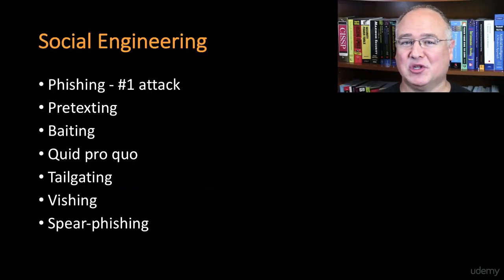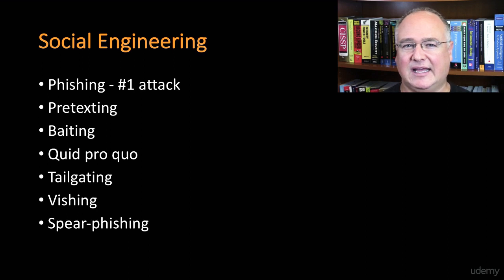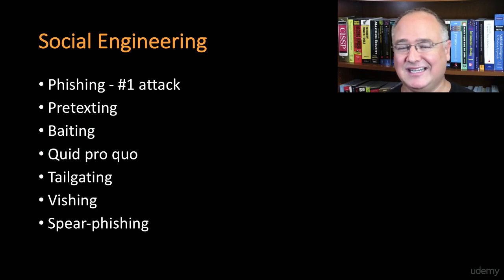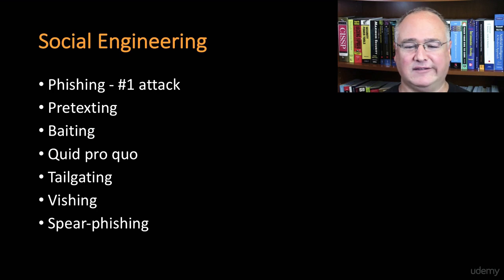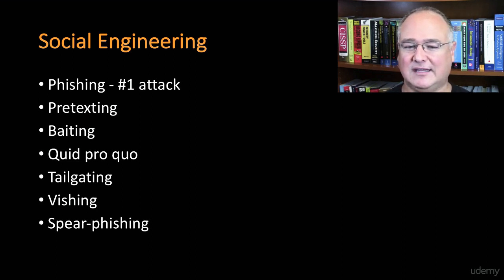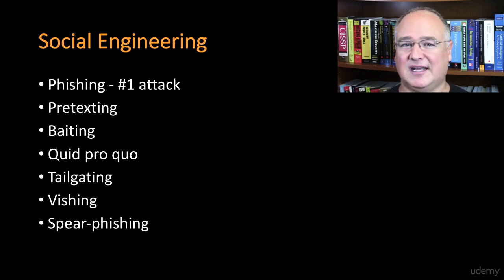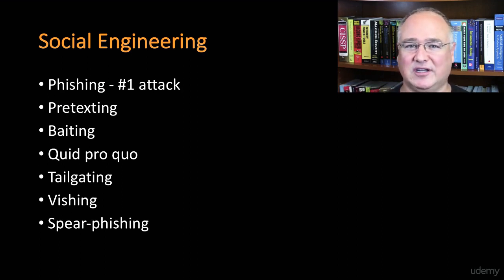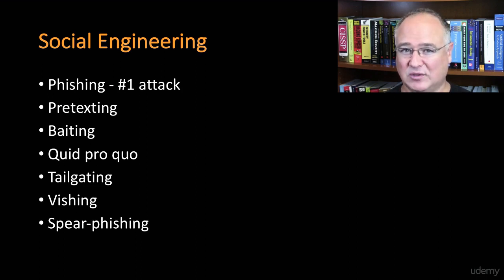L29 (#5) Intro to Social Engineering